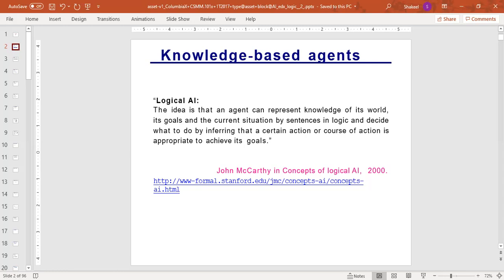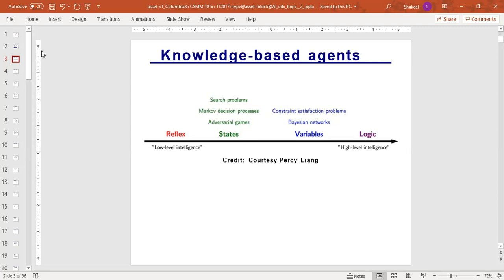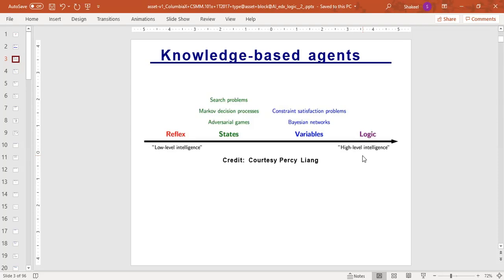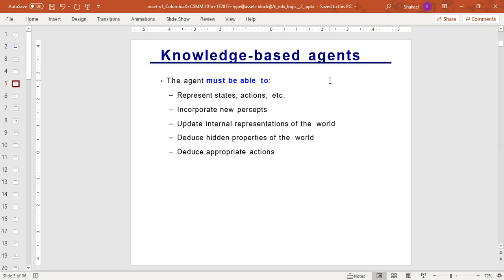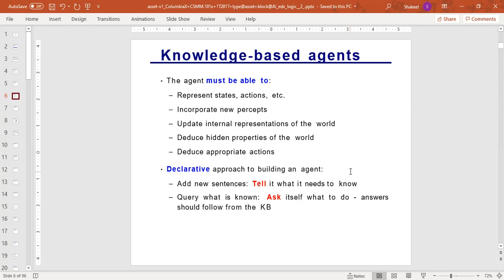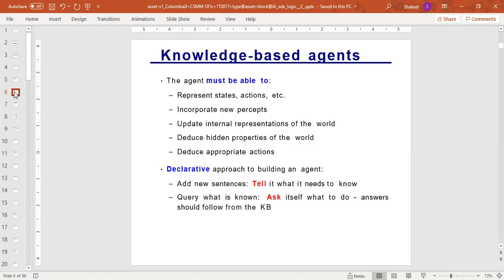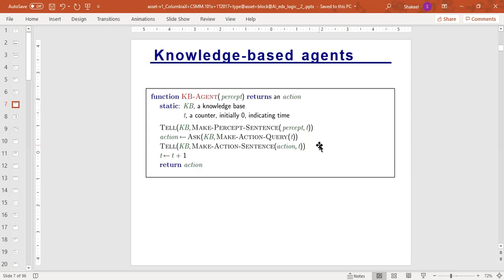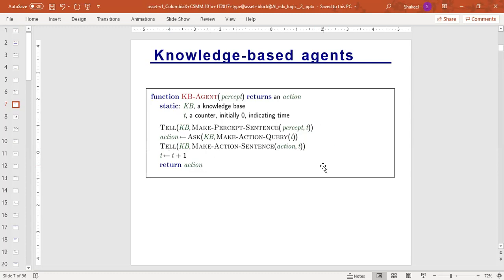13 1 Logical Agents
Artificial Intelligence | Logical Agents